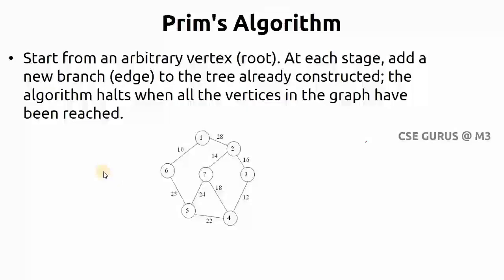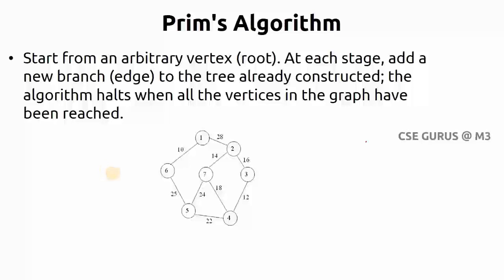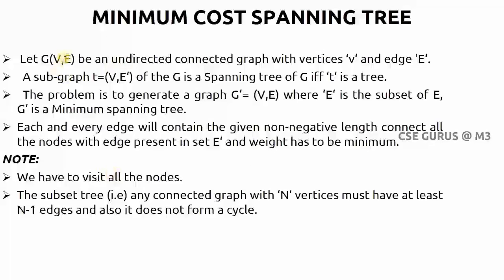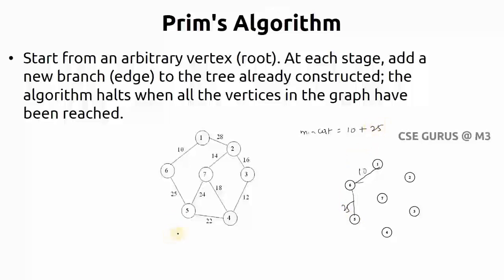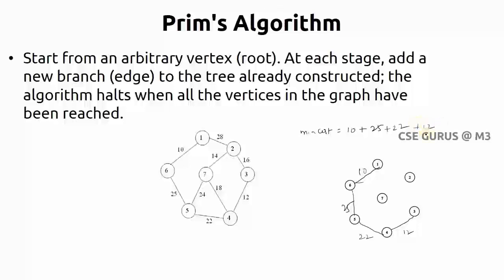23. Prim's Algorithm with an Example - 1/2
This video explains Prim's algorithm with example graph.